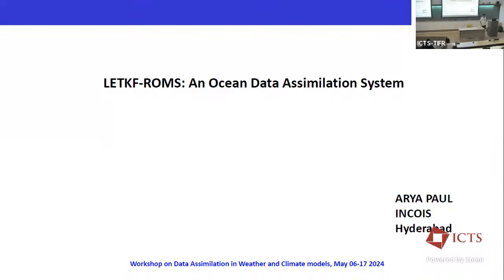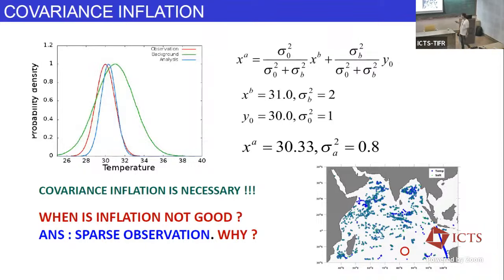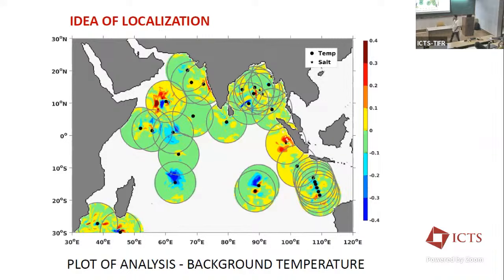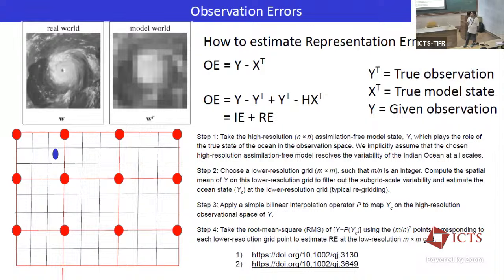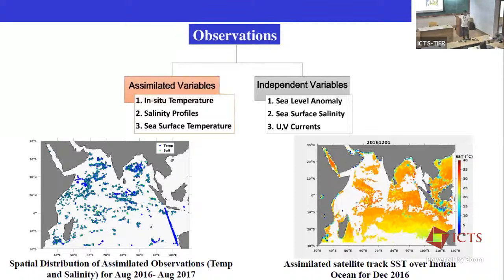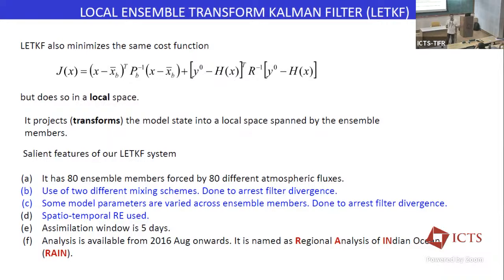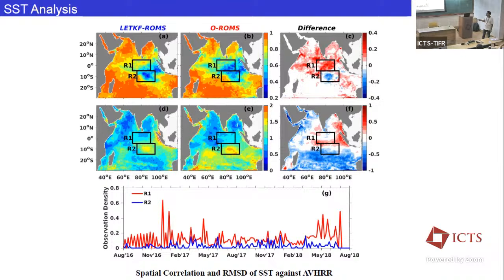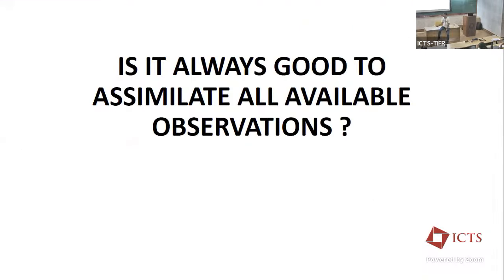Ocean Data Assimilation by Arya Paul